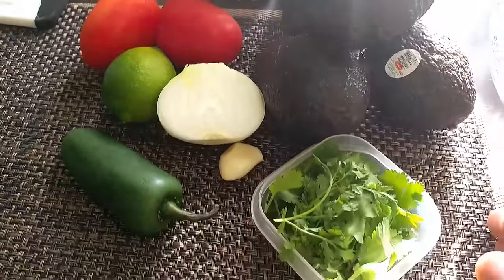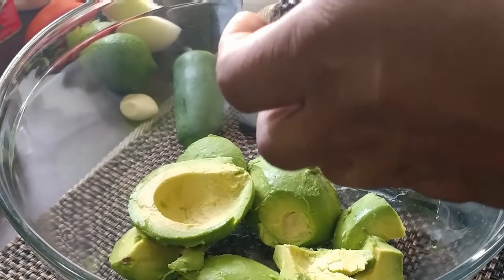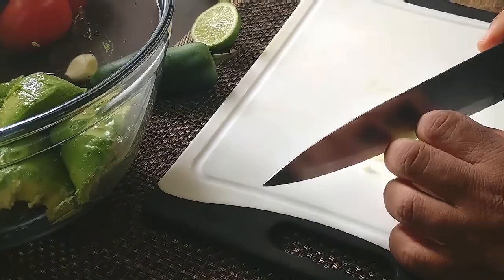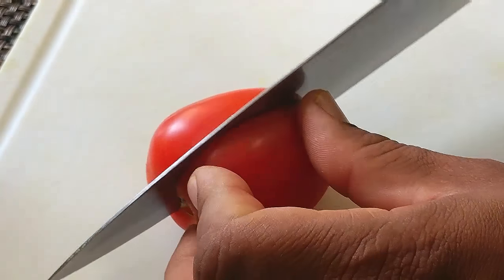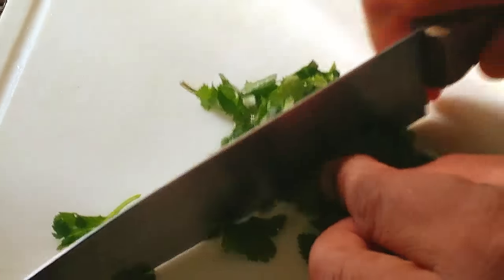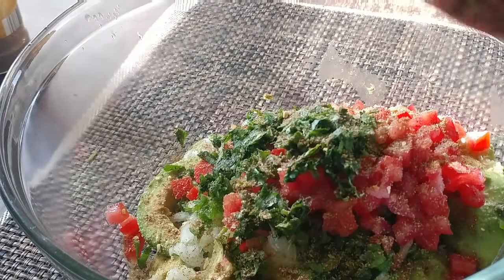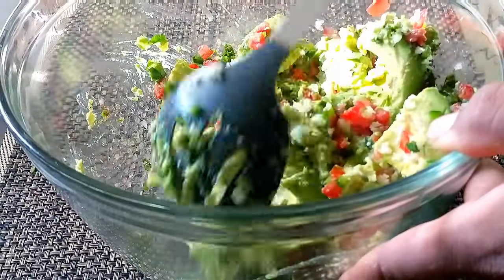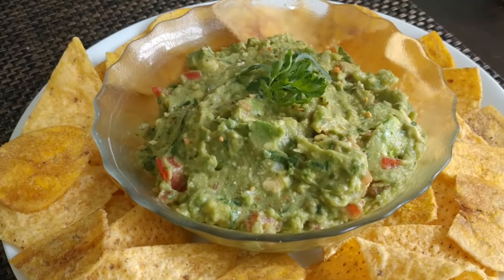How I Make Traditional GUACAMOLE (Vegan)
Today on Taste Buds we are making Traditional Guacamole. I wasn't sure if Garlic was to be added however I likes the flavor so I did add some. Guacamole is a great side dish that can be added to salads, tortillas or even on a sandwich. Any way you try it, Guacamole is a winner.